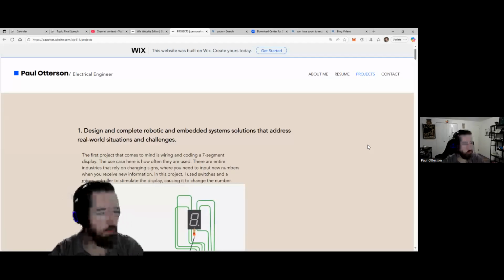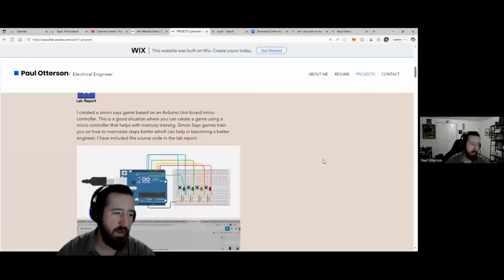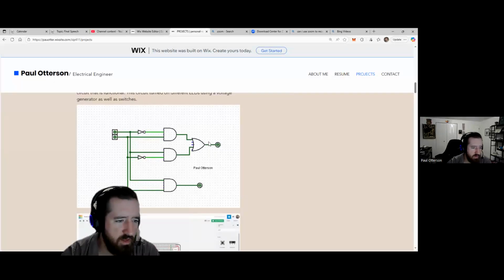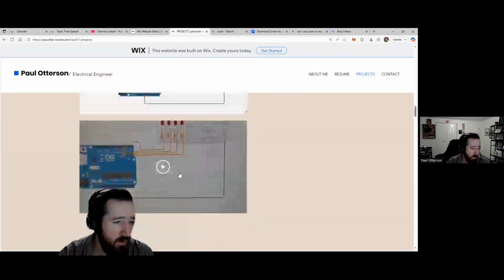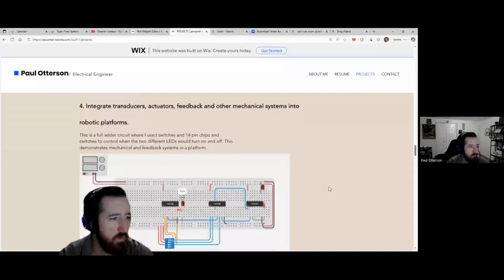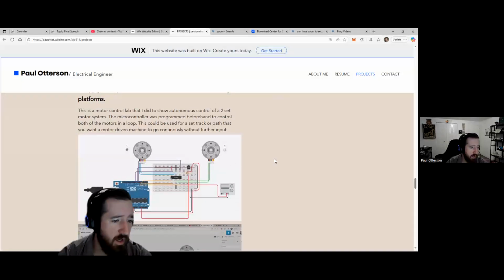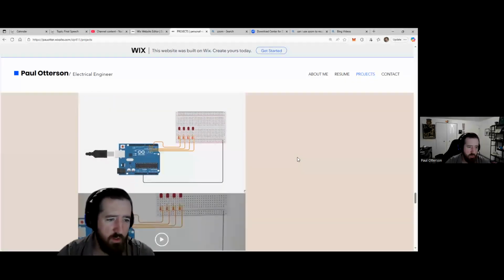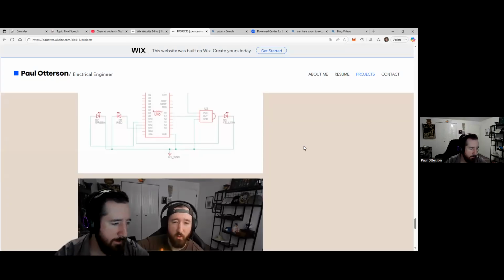SIP411 Round 2